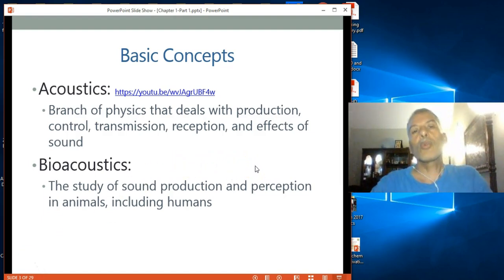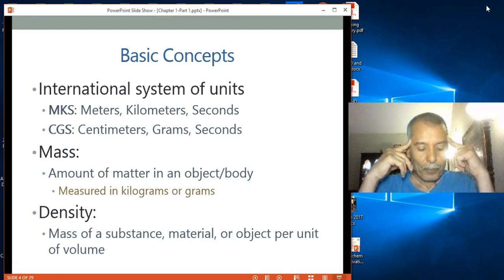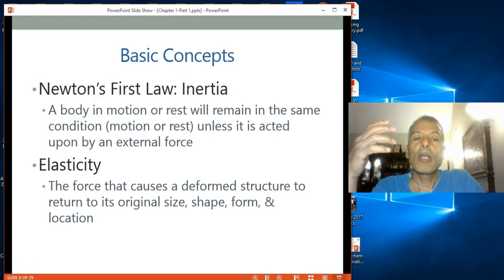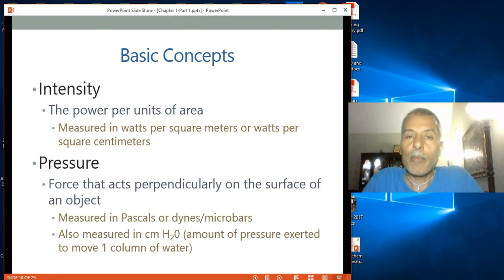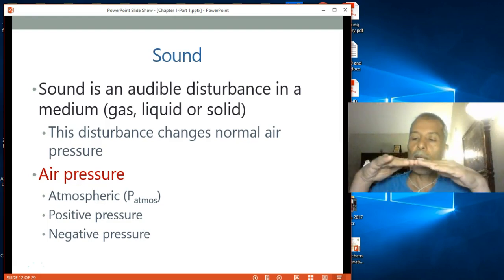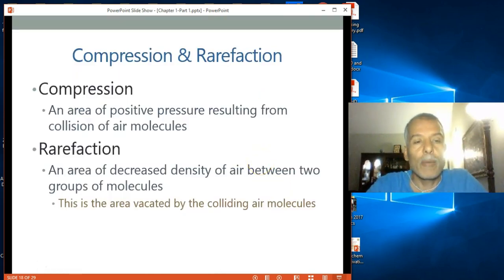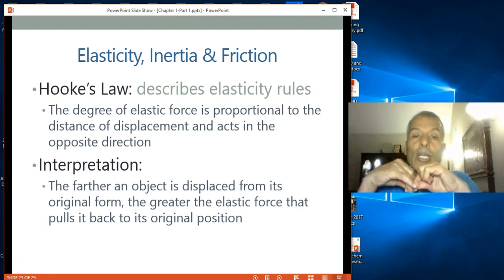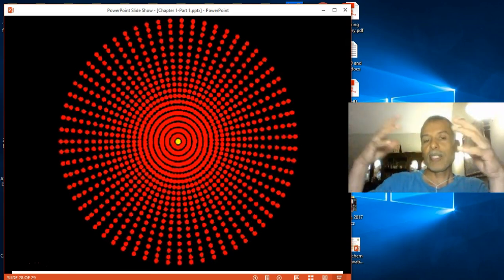S&H Nature of Sound 1